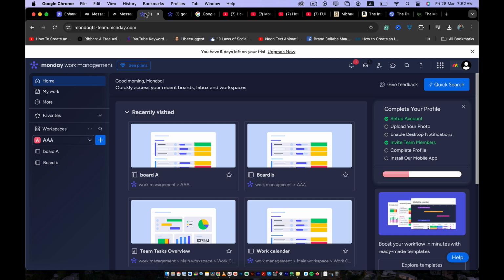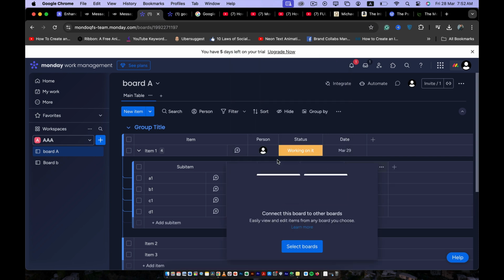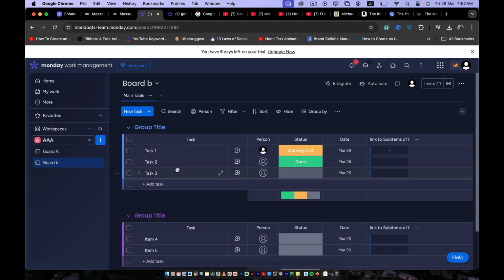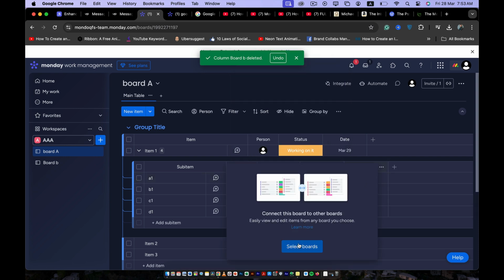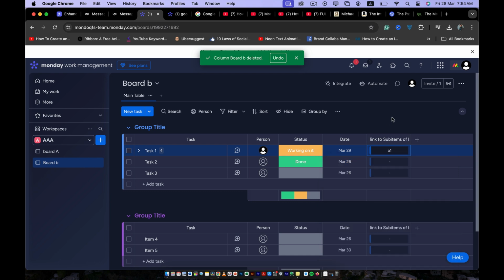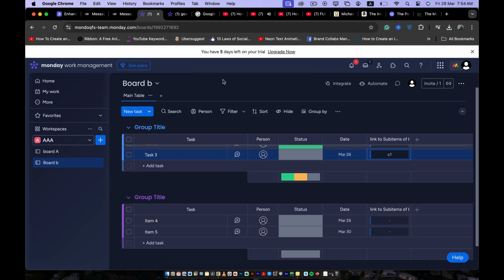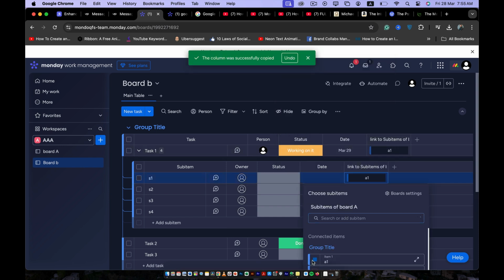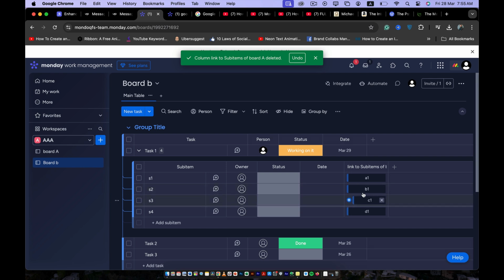How to Connect a Subitem from One Board to a Subitem in another Board in Monday.com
If you are looking for a video about How to Connect a Subitem from One Board to a Subitem in another Board in Monday.com, here it is!